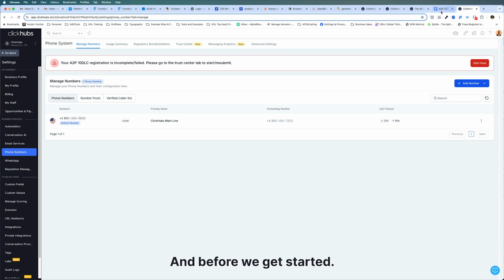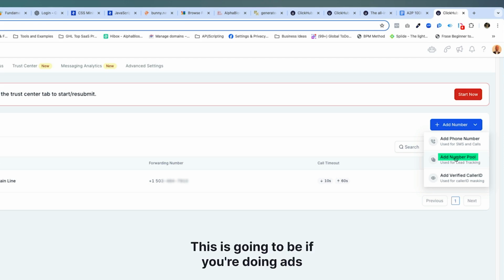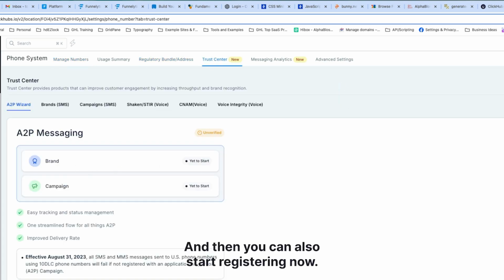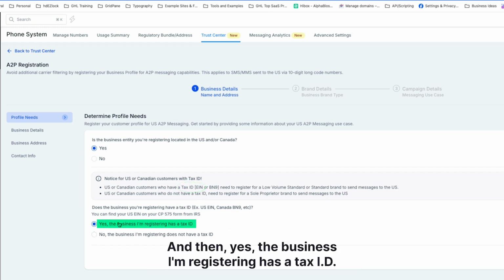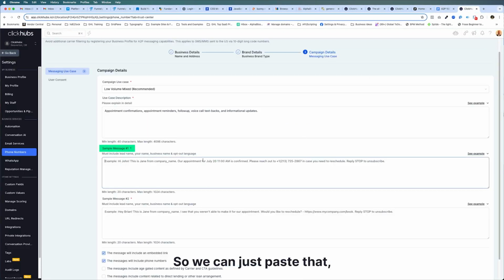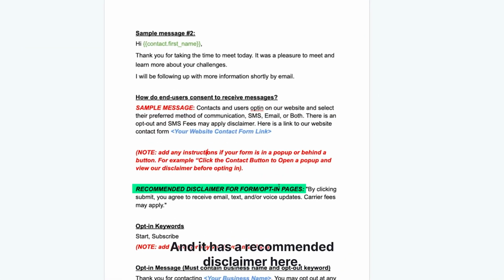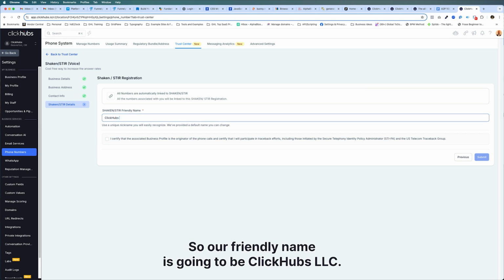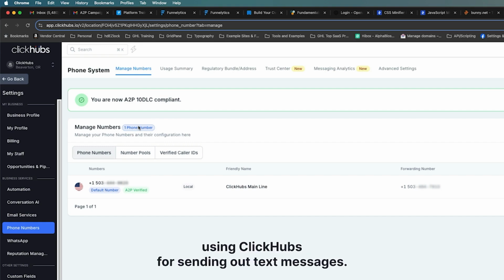How To Pass GoHighLevel's A2p (Application to Person) Approval For SMS Messages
A lot of people struggle getting approved to send messages via HighLevel (ClickHubs aka GoHighLevel).
This is a requirement for those of you sending text messages in the US using an application like HighLevel (any application applies), and many people struggle getting approved.

This tutorial shows you the exact process we use for 100% approvals quickly!

And here's a guide for disclaimers (provided courtesy of Jake Smith I believe):

00:10 - Introduction for "How to Pass GoHighLevel's A2p (Application to Person) Approval for SMS Messages" tutorial.

00:01 - The Use of A2P 10DLC?

02:01 - A2P 10DLC Campaign Template.

02:38 - A Few Things to Keep in Mind.

03:08 - Setting up Phone Numbers.

03:45 - Adding your Phone Number.

03:52 - Add Number Pool.

04:03 - Add Verified Caller ID.

04:26 - Buy your Numbers.

05:37 - Start A2P Registration.

05:50 - Trust Center.

05:57 - A2P Messaging.

6:17 - What is A2P Means?

06:28 - One Time and Monthly Campaign Fee.

06:38 - Business Registration Number.

07:06 - Determine Profile Needs.

07:11 - Note for US or Canadian Customers with Tax ID.

07:25 - Ensure that your Business Name matches your Tax ID.

07:45 - Business Details.

07:54 - Business Registration ID. Type.

08:02 - Business Address.

08:05 - Contact Information.

08:25 - Business Use Case.

08:42 - High Volume Standard.

08:45 - Low Volume Standard.

08:58 - Campaign Use Case.

09:16 - Use Case Description Samples.

09:22 - Sample Message #1

09:41 - Sample Message #2.

09:50 - Appropriate things Selections.

10:05 - How do Lead/Contacts Consent to Received Messages?

10:30 - ClickHubs Website Form Link.

10:36 - Terms of Service.

10:48 - ClickHubs Pop-up.

10:55 - Checkbox.

11:23 - Recommended Disclaimer for Form/Opt-in Pages.

11:56 - Reviewing the Pop-up.

12:07 - Copy and paste the link into the User Content.

12:13 - Opt-in Messages.

12:29 - Check and Match your Business Registration Name.

12:44 - Ensure everything is correct before submitting.

13:01 - Campaign (SMS).

13:10 - Setting up the Shaken/STIR (Voice).

13:20 - Confirm that the Associated Business Profile is the originator of the phone calls.

13:38 - CNAM (Voice).

13:43 - CNAM Display Name.

14:00 - Brand is Approved and Campaigns in progress.

14:10 - Manage Numbers/Registration is in progress.

14:29 - Received an email approving the A2P Campaign (on first attempt).

14:43 - A2P 10DLC compliant banner.

14:55 - Final Thoughts.

15:17 - Recap.